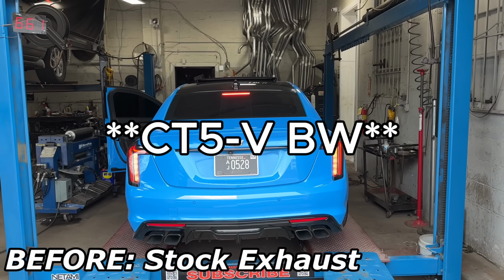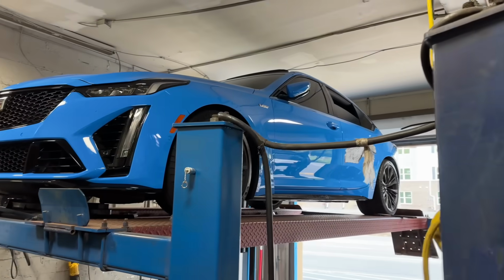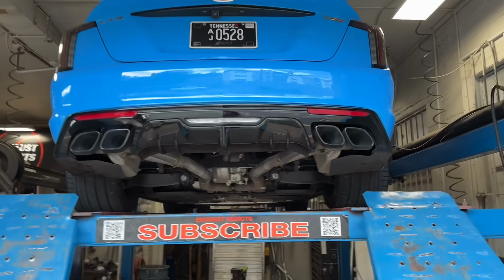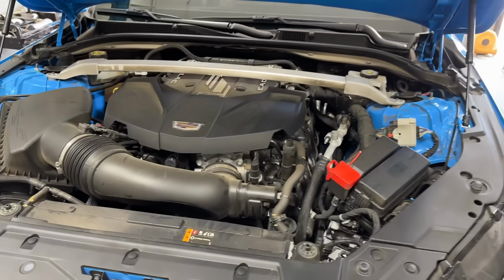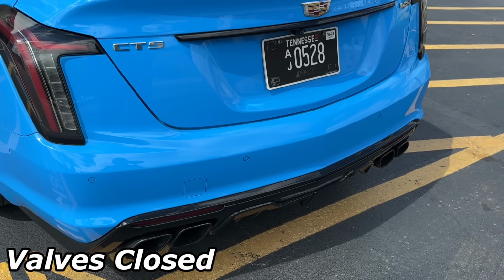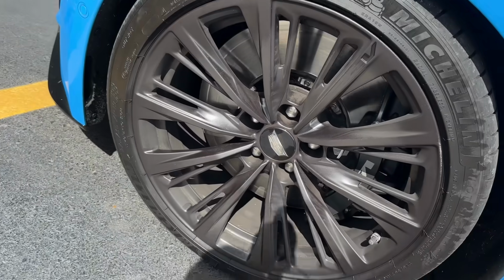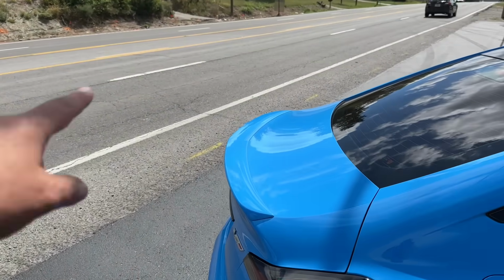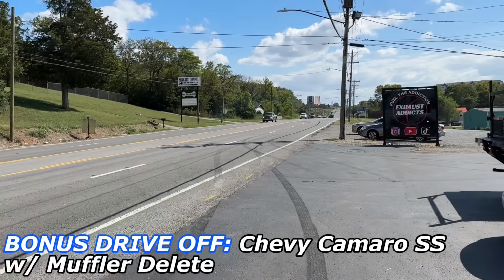2022 Cadillac CT5-V Blackwing w/ Straight Pipes!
2022 Cadillac CT5-V Blackwing w/ Straight Pipes!

0:00 BEFORE: Stock Exhaust
1:02 Undercarriage
2:40 Under The Hood
3:17 Decibel Reading & Revs
5:31 Interior Sound
5:59 Drive Off
7:22 Bonus Drive Off